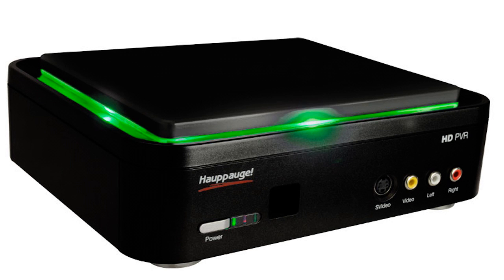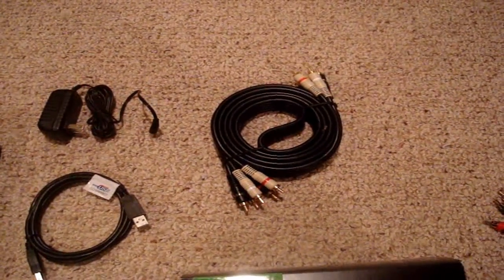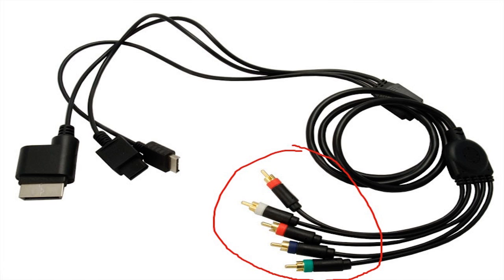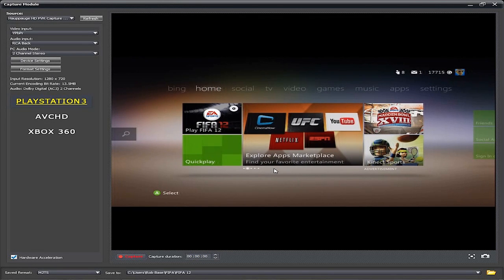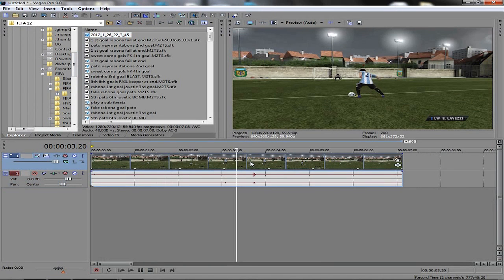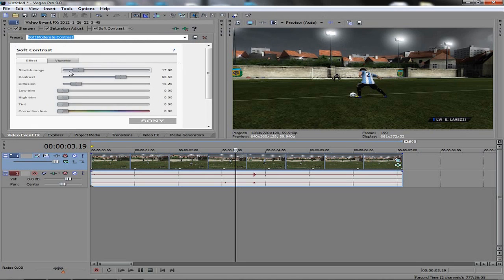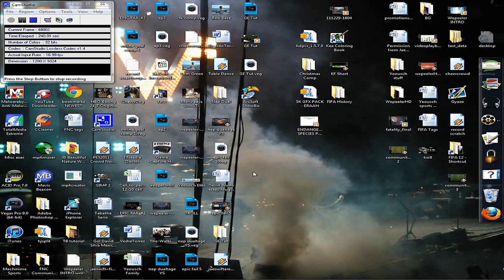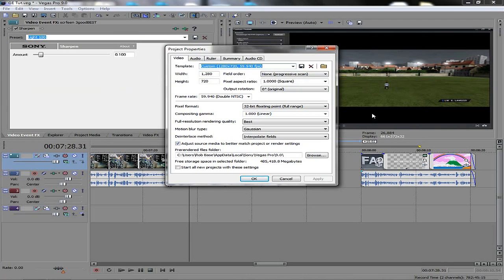Hauppauge HD PVR Gaming Edition Setup Tutorial + BEST SONY VEGAS QUALITY SETTINGS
How to setup the Hauppauge HD PVR Gaming Edition and how to render the BEST possible video for YouTube.

*USE VEGAS PRO 9.0C!

*Be sure to capture gameplay using the Playstation setting, even if you play on the Xbox. Vegas prefers the m2ts files to mp4. (If you capture using the Xbox setting, you'll only see the top corner of your video when you drop the video into Vegas.)

* If you are not seeing gameplay in the preview screen of Archsoft or on your HDTV, be sure you have updated drivers that you have your console set to 720p HD.

*You NEED to use component cables and have an HDTV to capture in HD. The only other option is to buy a hdmi to component cable converter...

*Lastly, if your final rendered video looks a tad choppy, change the rendering frame rate to 60fps. This will smooth out the video for first person shooting games ie Call of Duty, Battlefield, Halo etc

for regular updates in the Hauppauge world.